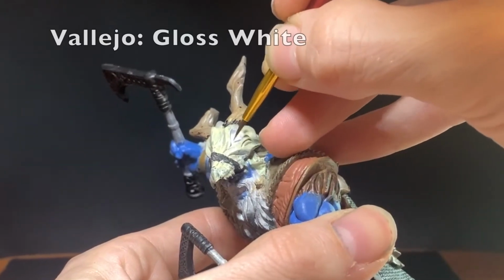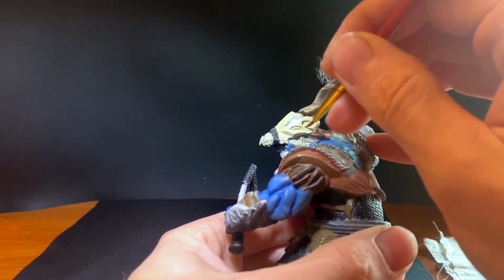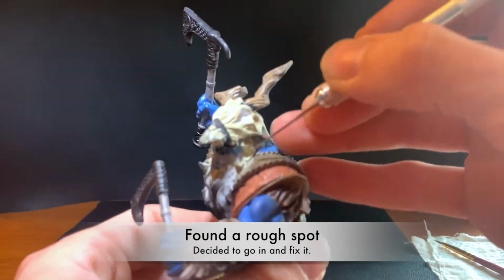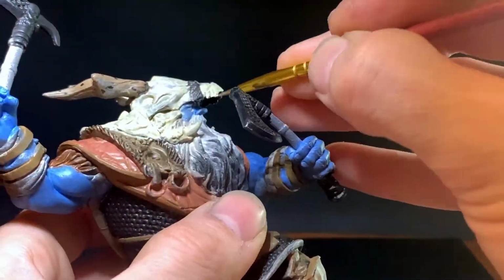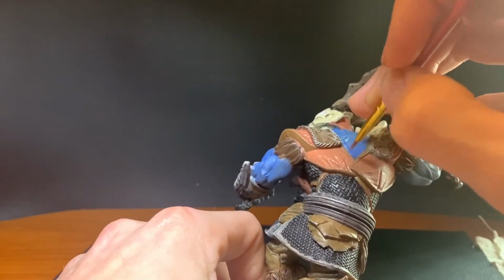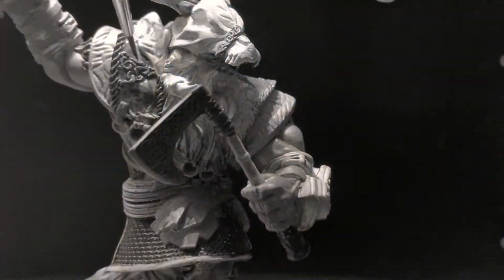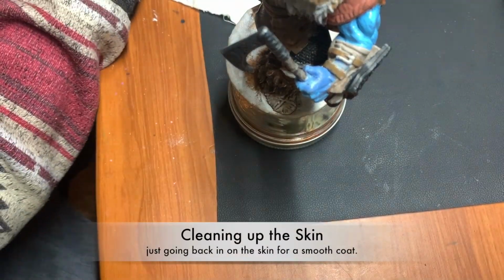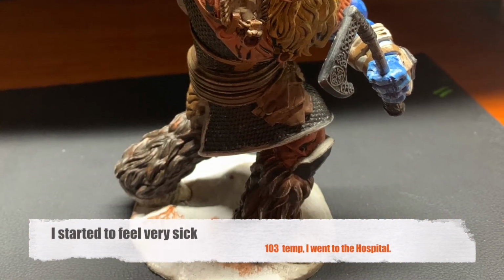Wizkids Frost Giant video! Part 2: The Paint Job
A video for the bulk of the painting, setting up the base and highlight shades, cleaning up the edges, smoothing out the transitions. I was very sick during this video, I used what footage I had for this Part 2 video. I hope you enjoy